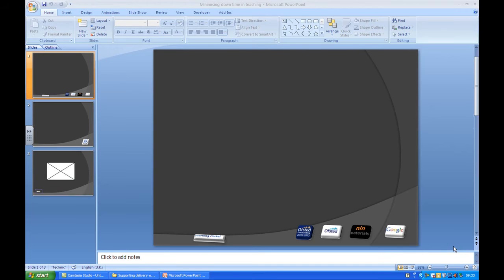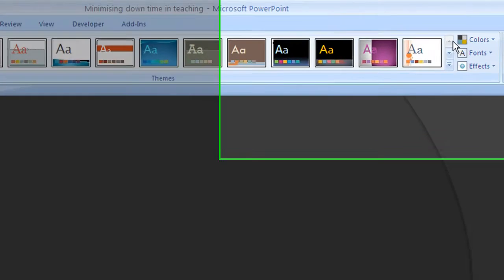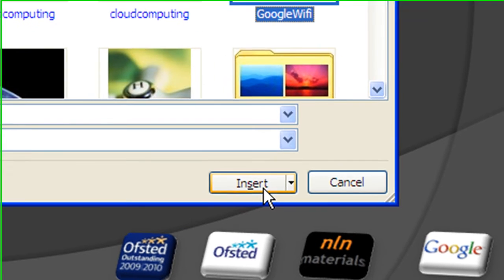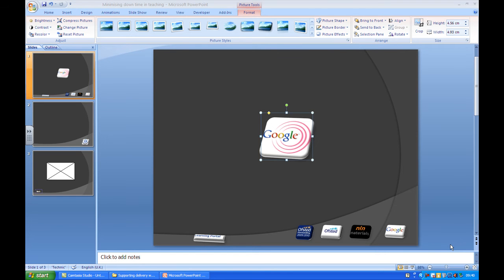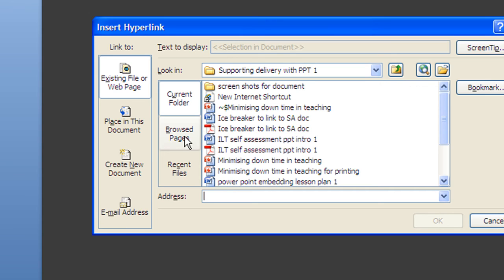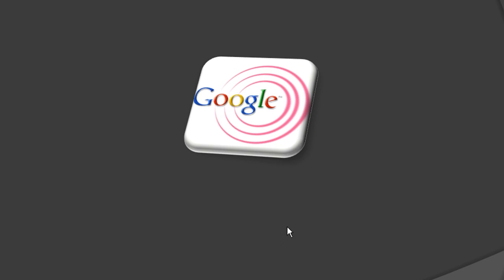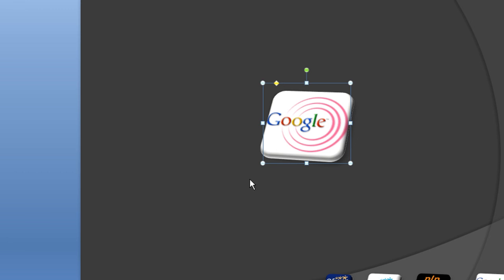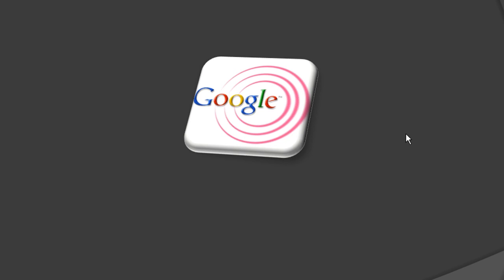jump buttons2.mp4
Tutorial for creating jump buttons in PPT improved audio